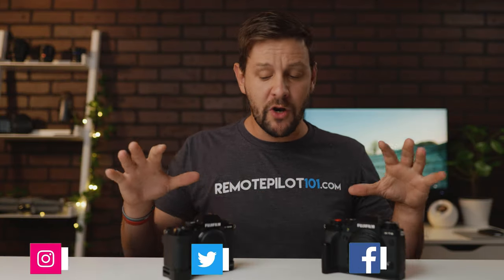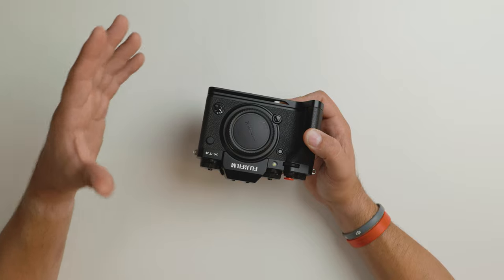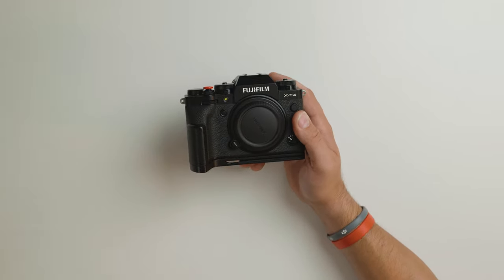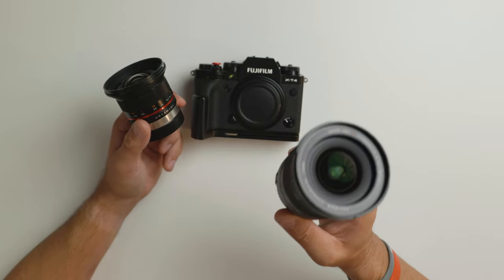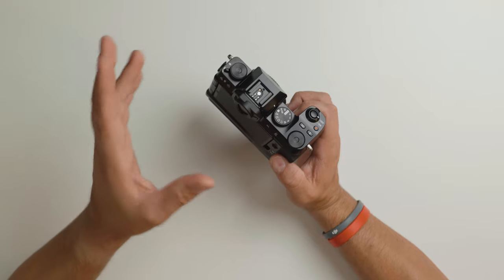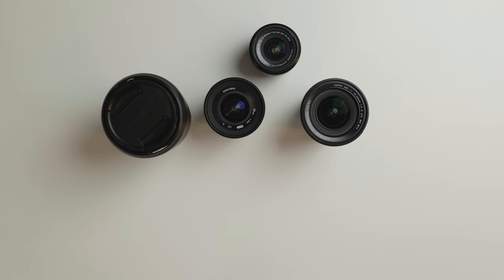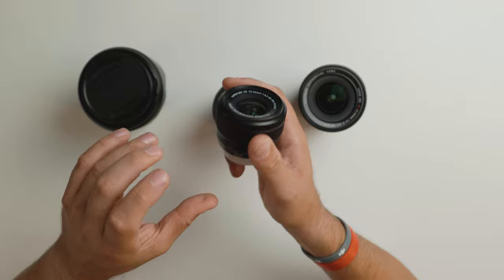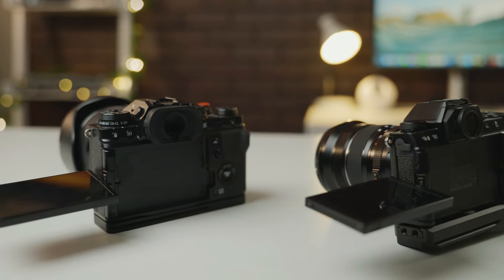I switched from Sony to Fuji one year ago do I regret it?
Fuji XS-10
Fuji XT-4
Fuji XT-4 Grip
Fuji XS-10 Grip

Fuji 10-24 WR
Fuji 16-55
Fuji 15-45
Samyang 12mm

🎥 Lenses: 🎥

🎤 Audio: 🎤

🔭 Camera Accessories: 🔭